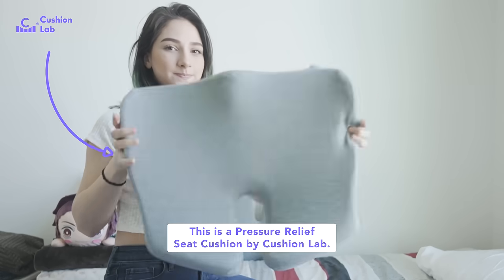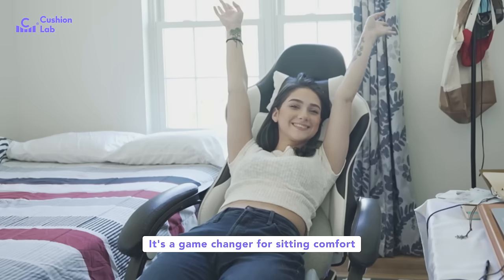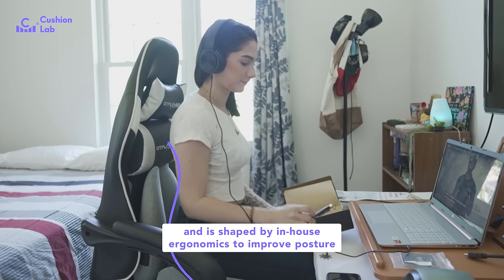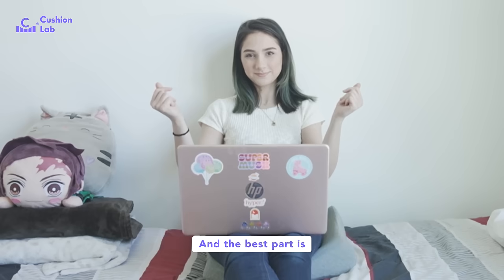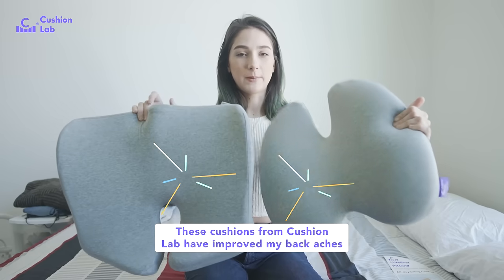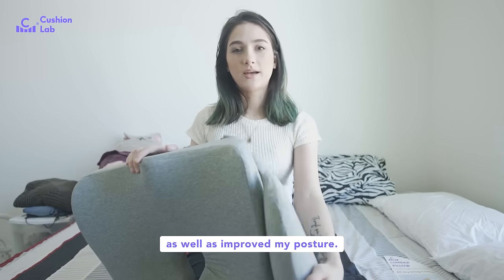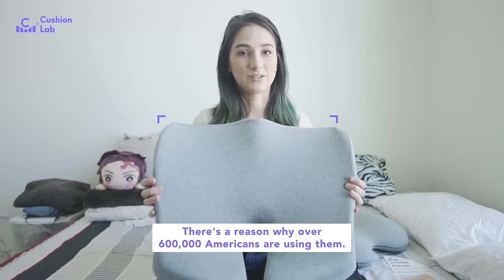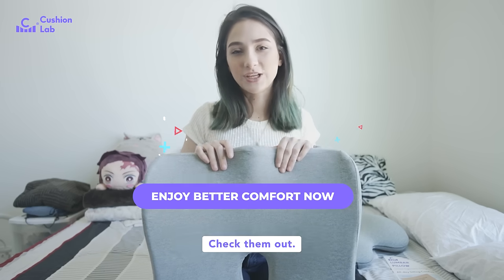📣These magical cushions turn any chair into comfy HEAVEN☁️👼🤩❤️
Now available in Large size too! 🤗

✅ Transform ANY chair into a comfy throne.
✅ Provide amazing hip and lower back relief.
✅ Reclaim the joy of life in pure comfort.